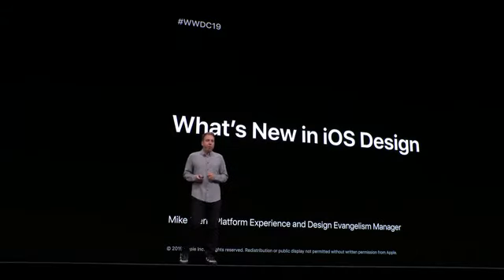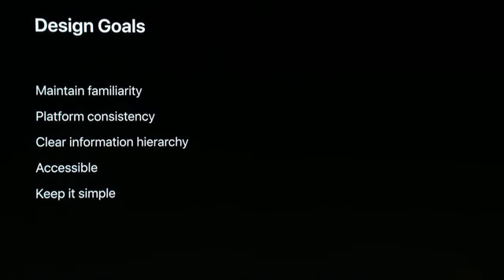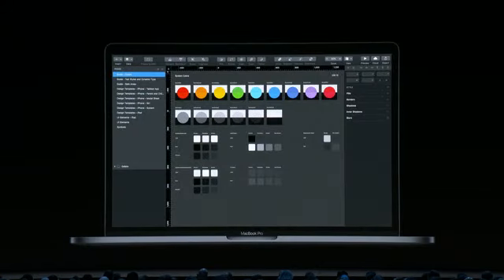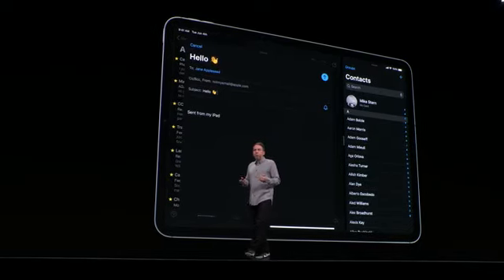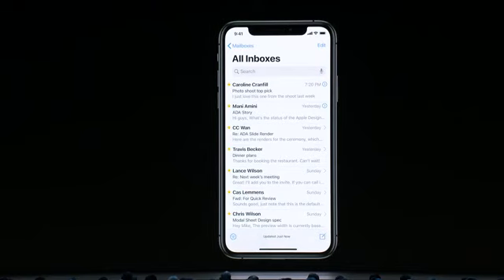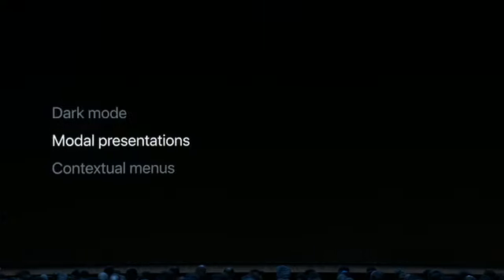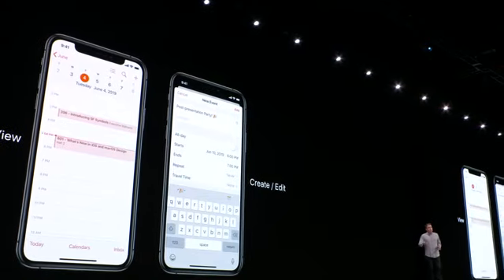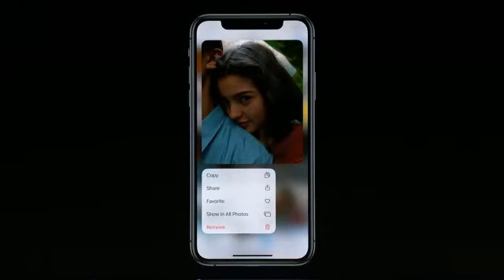808 sd whats new in ios design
Презентация ios. Как смотерть видео с русским переводом читайте в канале